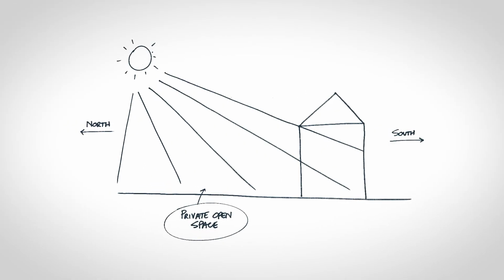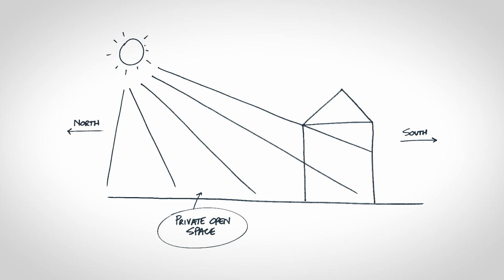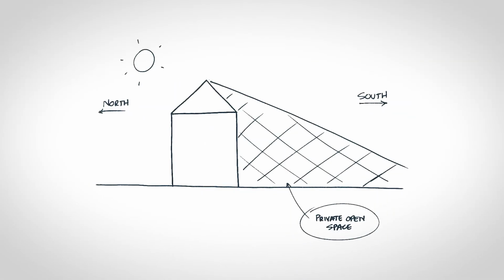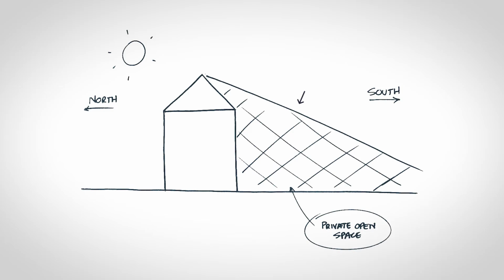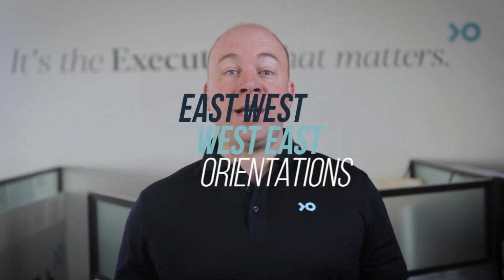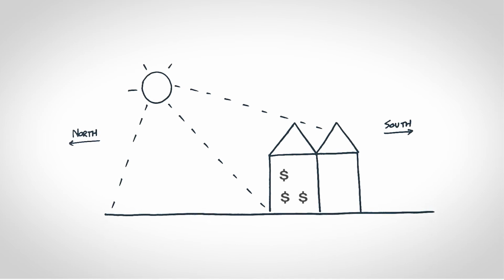Property Development for Beginners Australia: Understanding Site Orientation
Property Development for Beginners Australia.

Peter Kelly shares everything you need to know about site orientation as it relates to residential property development projects such as side by side dual occupancy projects.

(00:00) - Introduction
(00:25) - Site orientation definition
(01:08) - The direction the sun travels and why it is important
(02:04) - The holy grail, north-facing private open space
(02:25) - South facing private open space
(02:56) - East-west and west-east development site orientations
(03:42) - Risk of blocking neighbours northern solar access
(04:16) - Things to consider if south neighbour too close to the boundary
(04:50) - Wrapping up